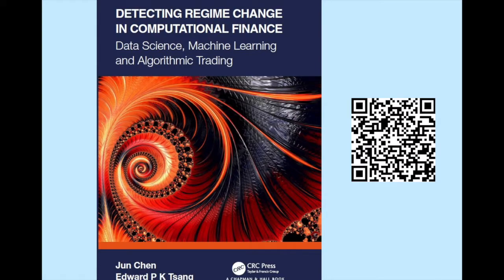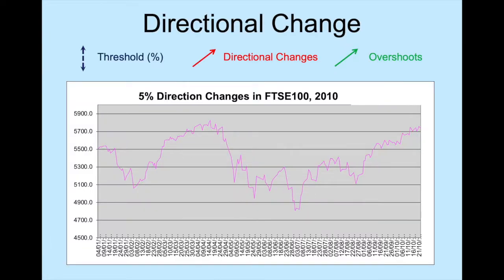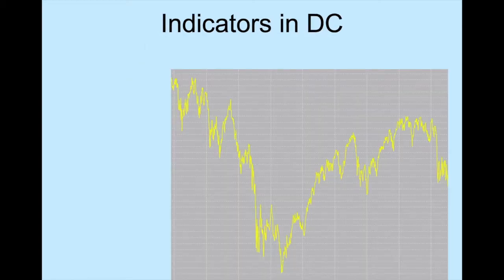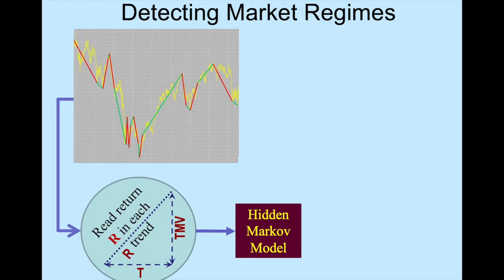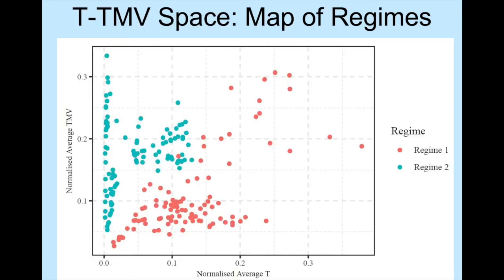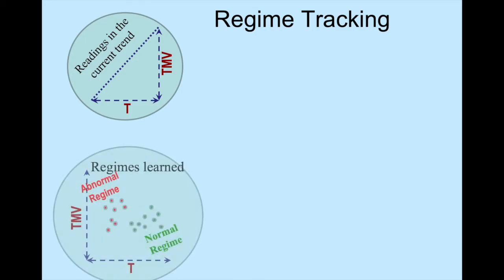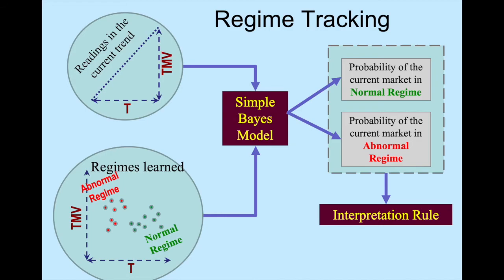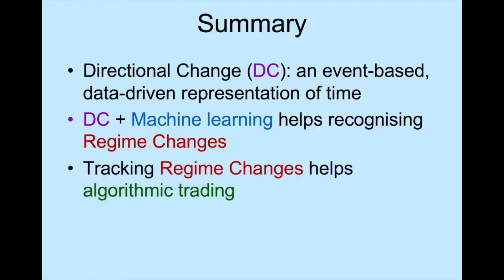Detecting Regime Change in Computational Finance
Detecting Regime Change in Computational Finance is a book on Data Science, Machine Learning and Algorithmic Trading.
Authors: Jun Chen and Edward P K Tsang